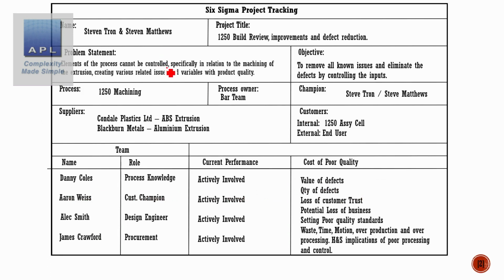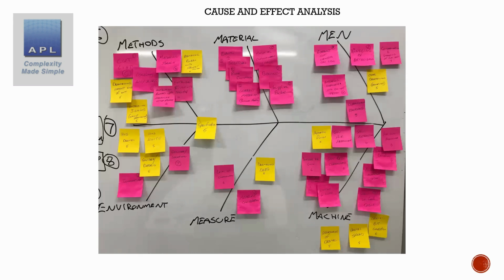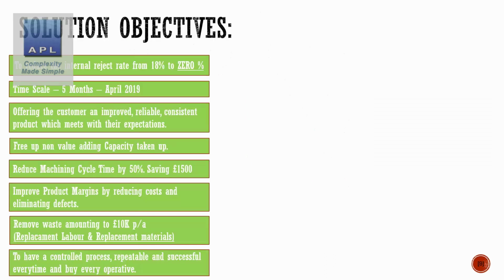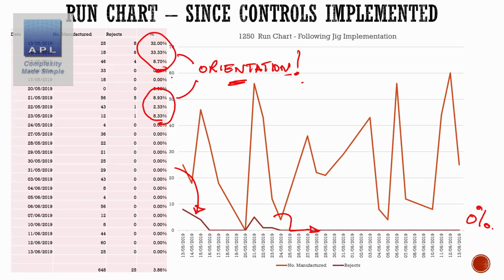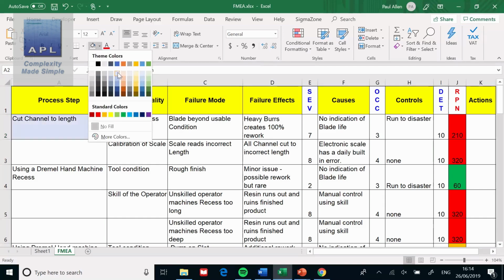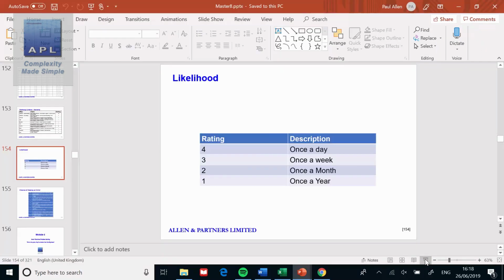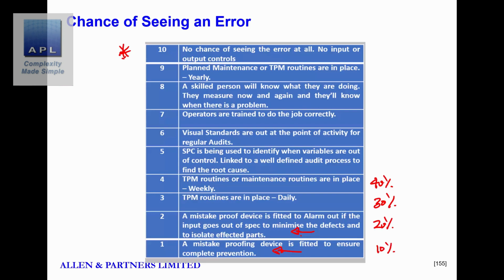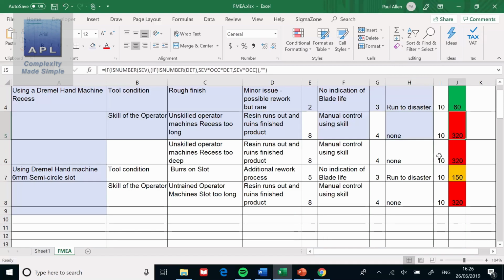FMEA v 6 Sigma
Some organisations implement new processes in a sloppy and careless manner, when they feel enough pain and cost they back and spend 3-5 months removing the chaos they created!! This video shows you why Six Sigma would not exist if they used Process FMEA. What is it and how to use it..
Six Sigma